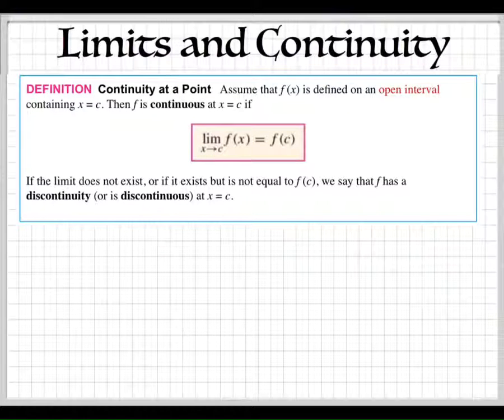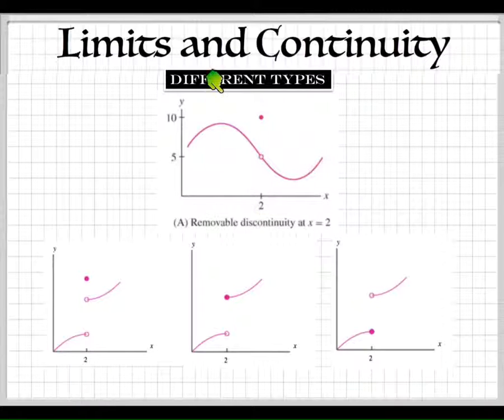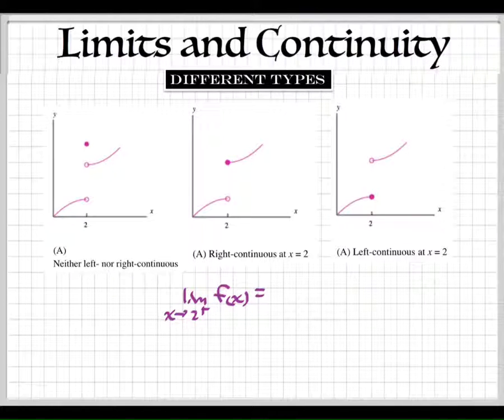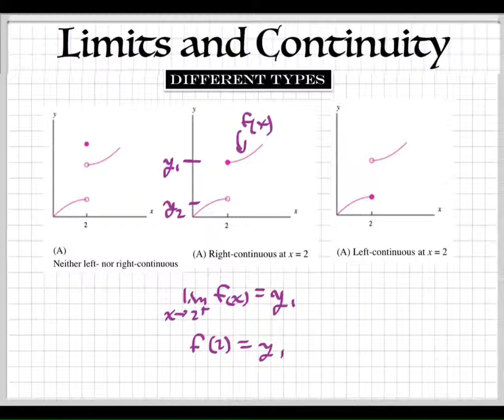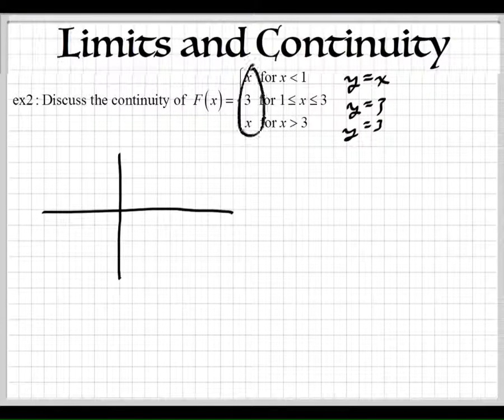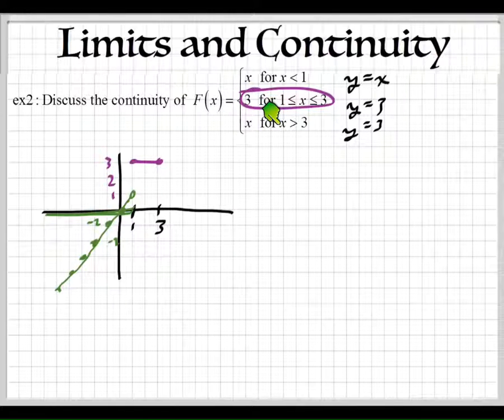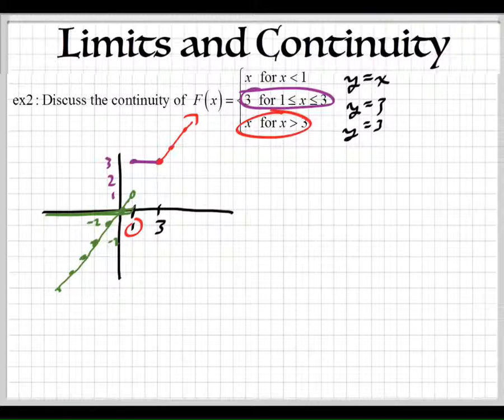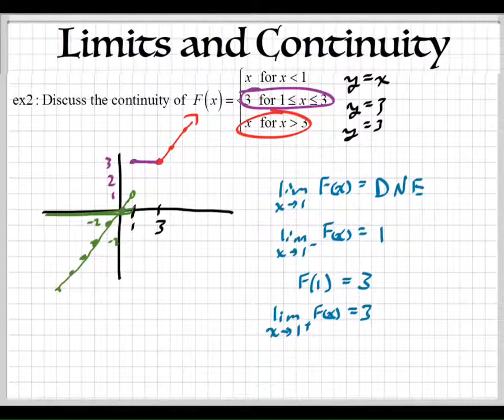Limits and continuity part 1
What is continuity and how does it relate to limits?